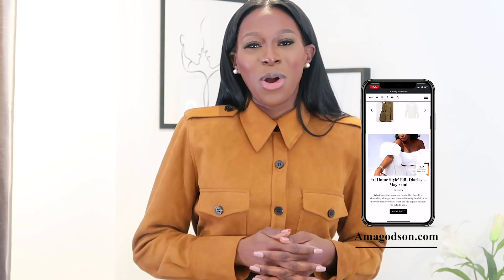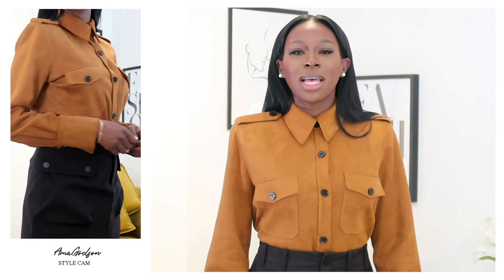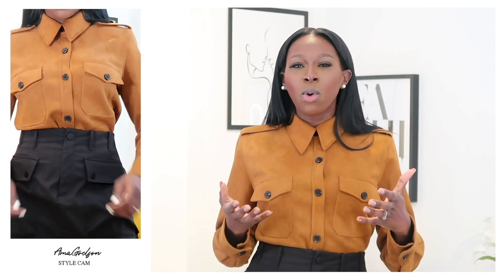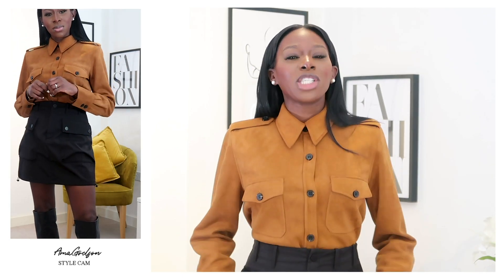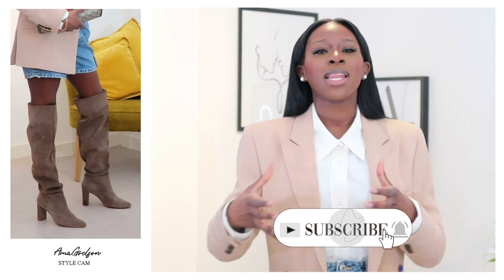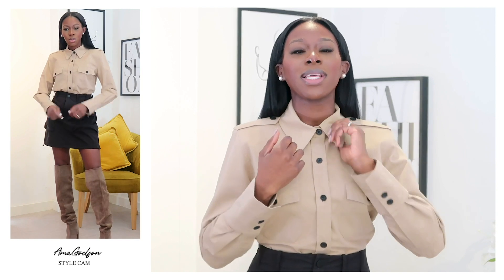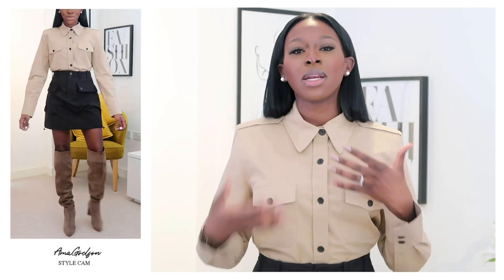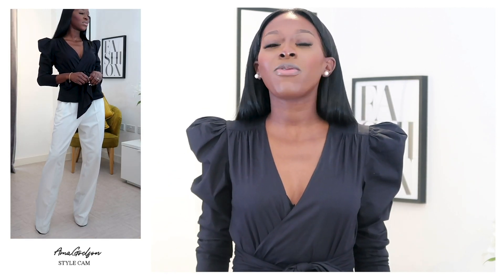WINTER TO SPRING LOOKS FT MY BRAND | AMA GODSON 2021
Hey Lovelies,

This is a video sharing looks that you can wear in the transitional season into spring using some winter pieces from your wardrobe. I'll be featuring some 7th CLOSE pieces in this too.

Enjoy! xx

Coming Soon

FEATURED

No Products Featured

SKIRT - SIMILAR

OUTFIT TWO
BOOTS - SOLD OUT

SKIRT - SIMILAR
BOOTS - SOLD OUT

BAG - LOUIS VUITTON MM BAG

OUTFIT FIVE
TOP - OLD ZARA
GLASSES - RAY BAN
MUSIC

Changing the perception of style, fashion and beauty one video at a time.